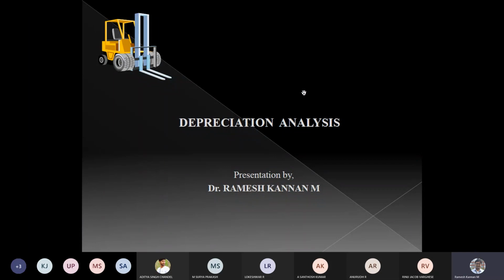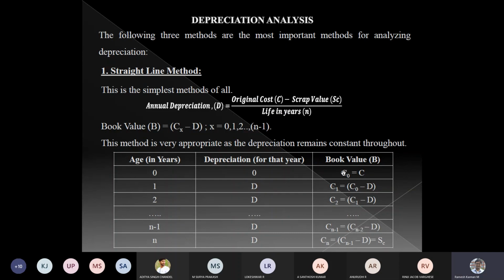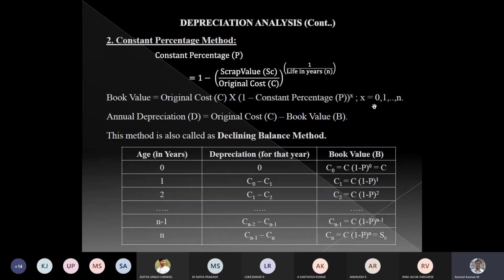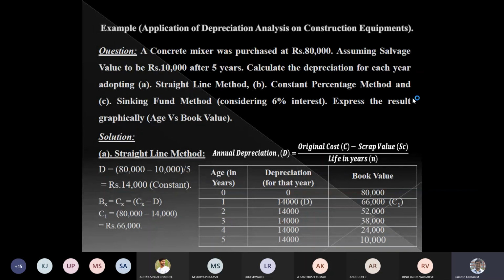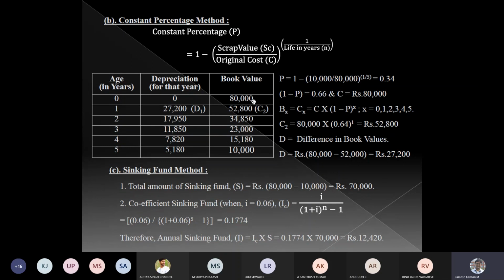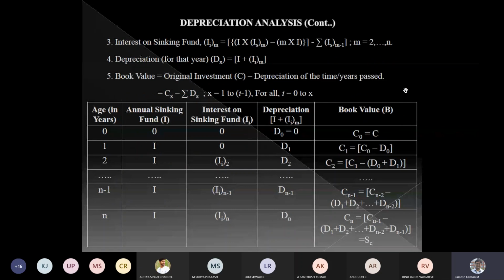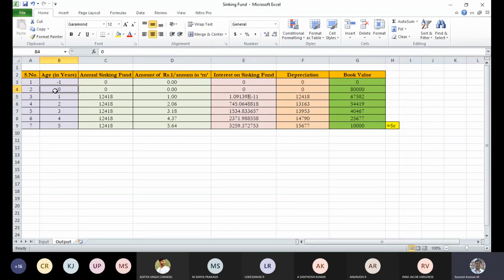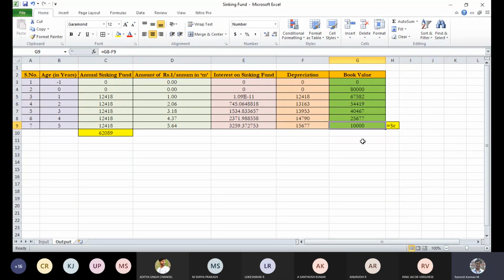Methods of Depreciation Analysis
This is comprehensive lecture on three depreciation analysis methodologies.
1. Straight Line Method
2. Constant Percentage Method
3. Sinking Fund Method